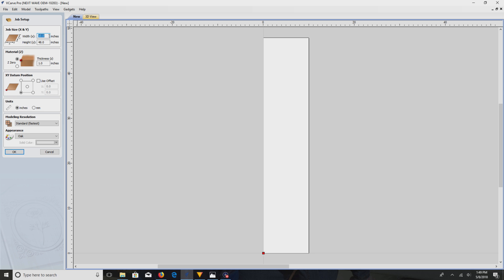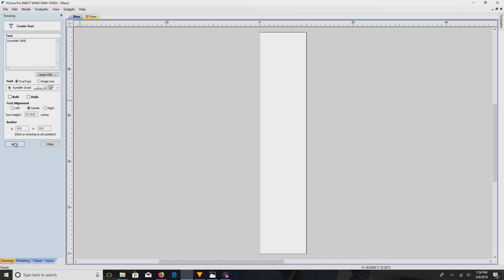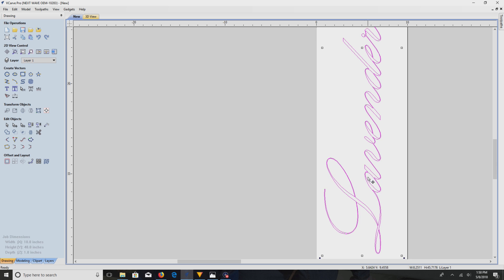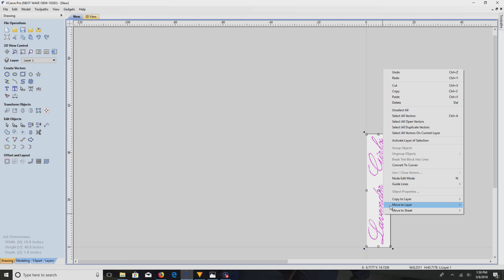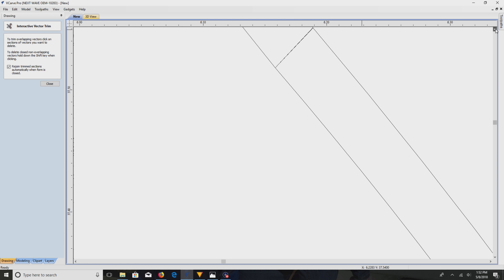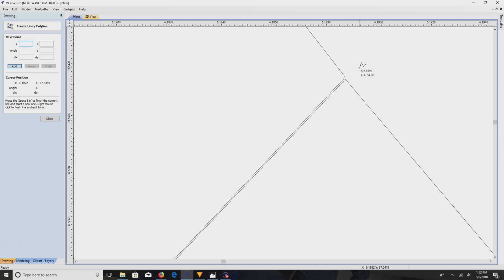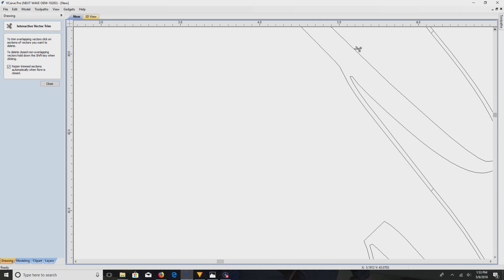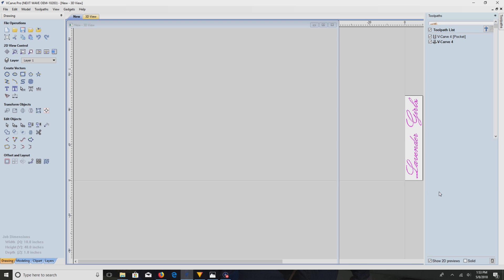Vcarve Pro Convert To Curves/ How To Design Vcarve Cursvie Text in Vcarve Pro